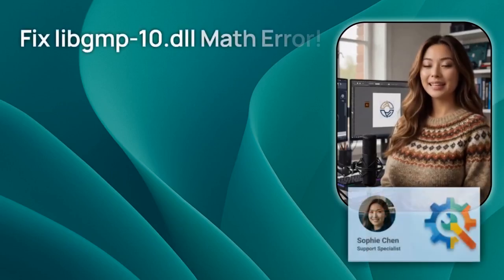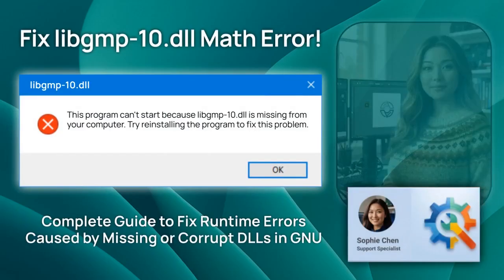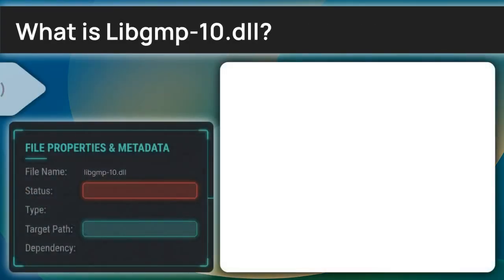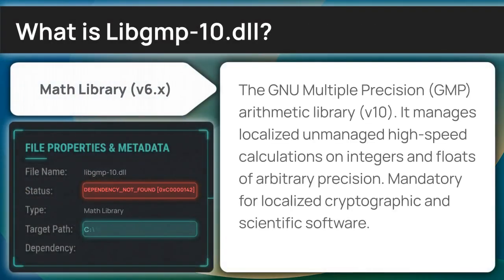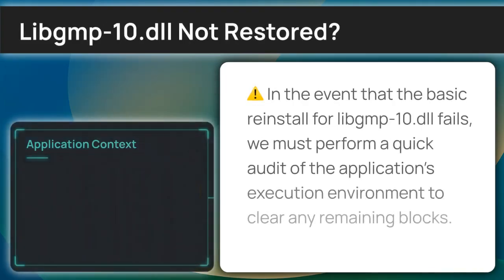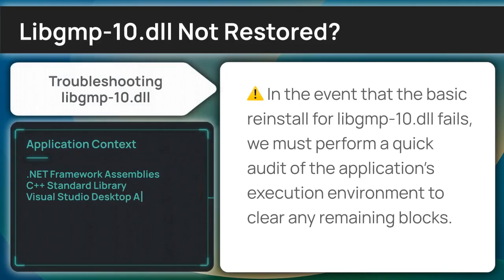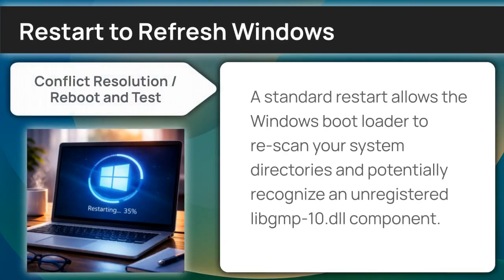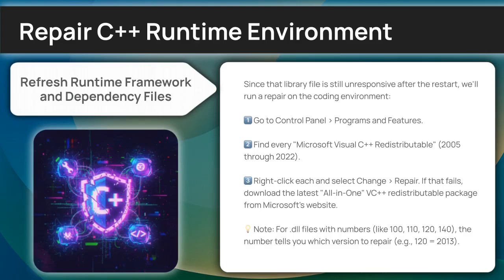Fix libgmp-10.dll Math Error!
Libgmp-10.dll: How to Easily Fix Installation Errors Due to Missing or Corrupt DLLs in GNU. 🛠️⚙️ More information about an optional support utility can be found

Are you wondering why you are getting Libgmp-10.dll errors? Essentially, Libgmp-10.dll is a Dynamic Link Library that allows GNU to perform its primary functions. When the file is missing, it’s often due to installation or configuration issues that prevented the component from being properly installed.

What is Libgmp-10.dll? The GNU Multiple Precision (GMP) arithmetic library (v10). It manages localized unmanaged high-speed calculations on integers and floats of arbitrary precision. Mandatory for localized cryptographic and scientific software.

This file, Libgmp-10.dll, is a Native Win32 Library DLL that implements the Math Library for GNU. Today, I’ll show a few commonly used troubleshooting methods that can help resolve missing file errors.

▶ In This Video, You’ll Discover:

- Reconnecting libgmp-10.dll components and dependencies
- Starting a clean boot session
- Learn about libgmp-10.dll file

Timestamps:

00:00 - How to Safely Fix libgmp-10.dll Error
00:19 - What Is libgmp-10.dll and Why It Causes Errors
00:42 - How to Manually Reinstall libgmp-10.dll File
00:58 - Restart Your PC for libgmp-10.dll Error Fix
01:19 - Repair C++ Runtime Environment to Fix libgmp-10.dll Error
02:04 - Is It Safe to Download libgmp-10.dll File